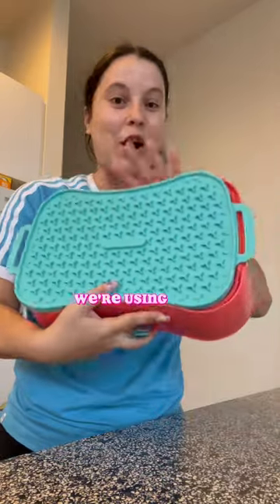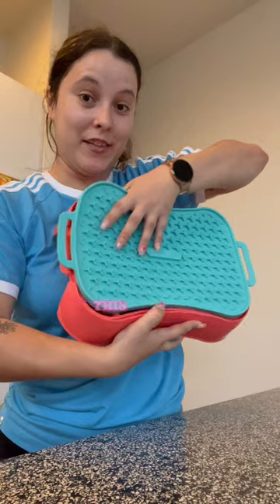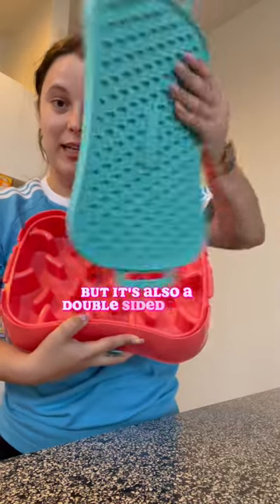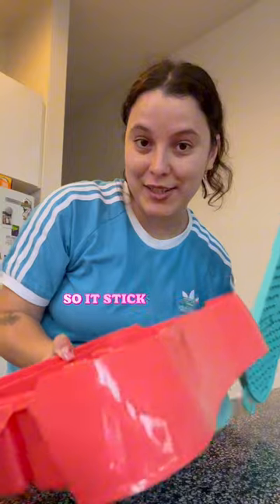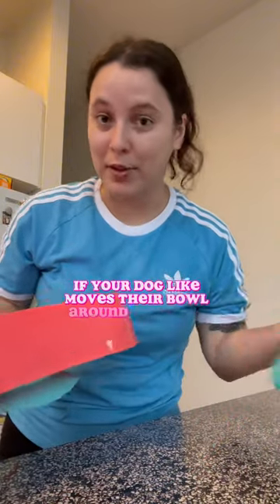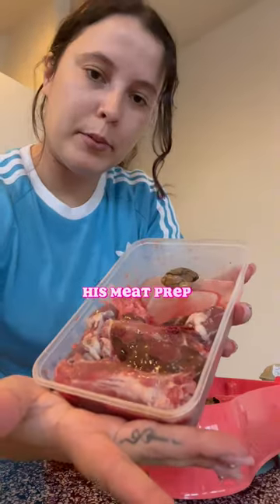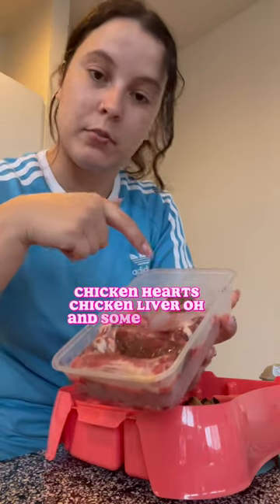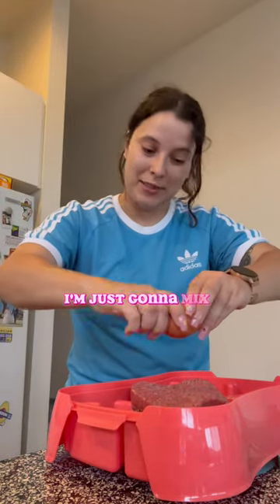Let's Make Dinner for My Dog